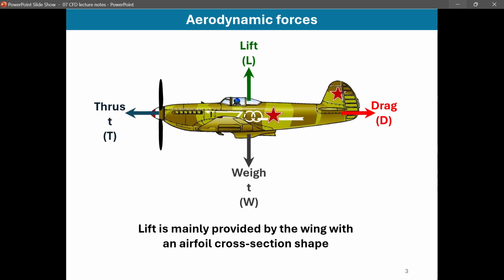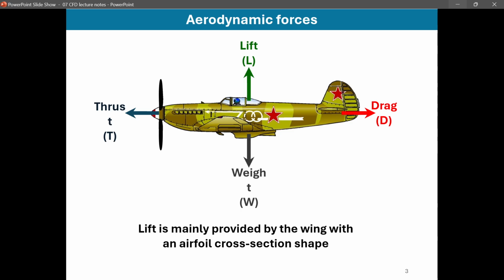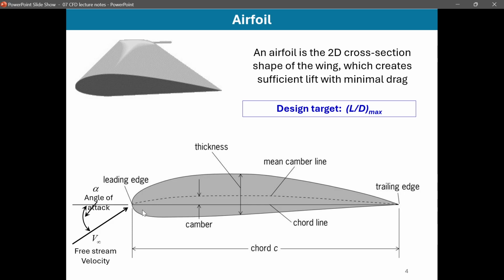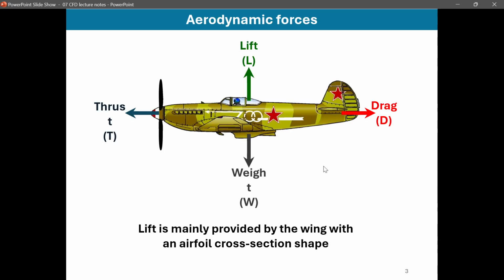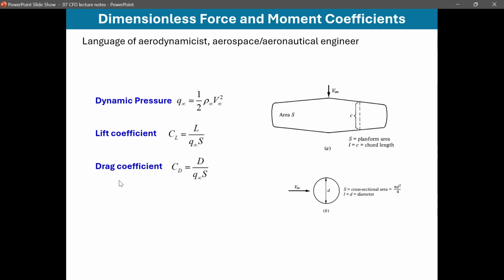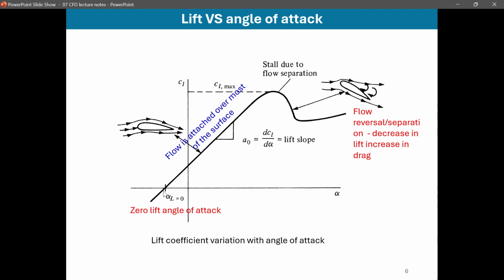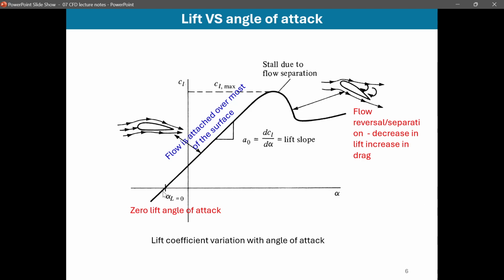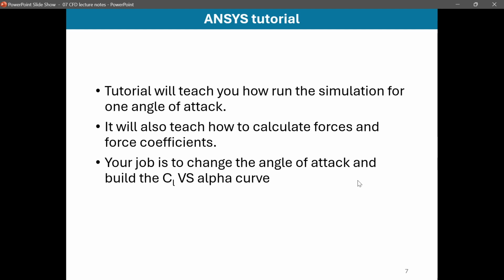06 AESP/EMCH 362 Lab II, CFD lab lecture